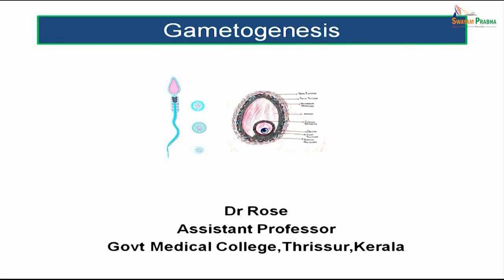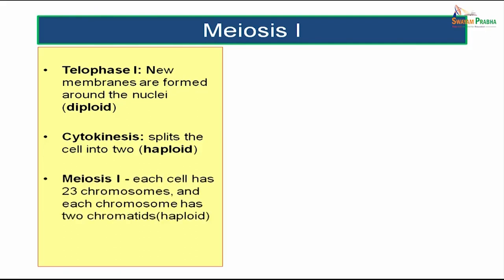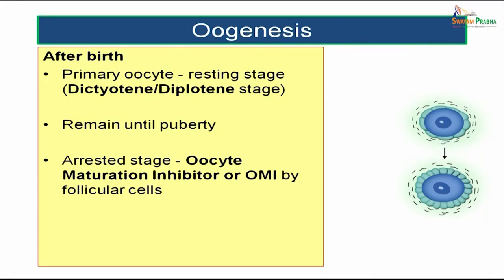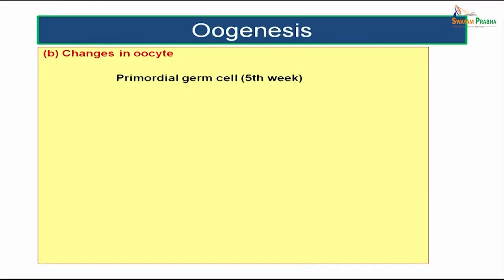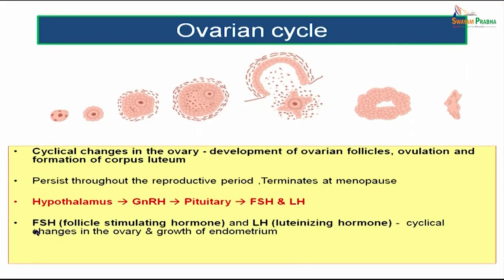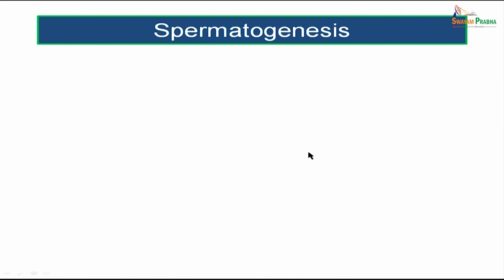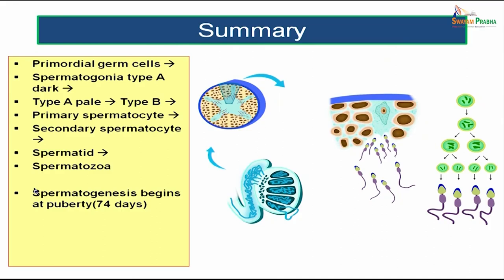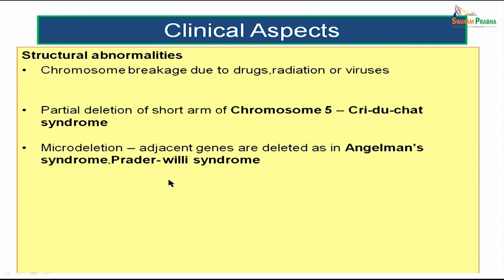Gametogenesis swayamprabha CH34SP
Subject : Medicine